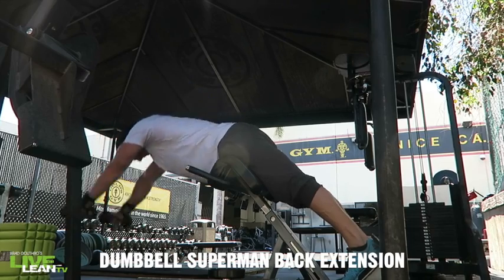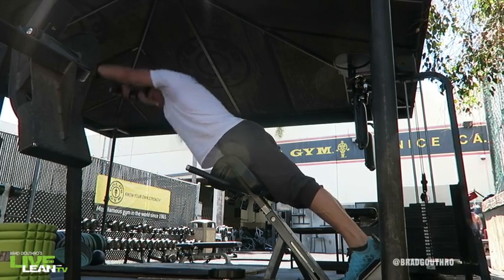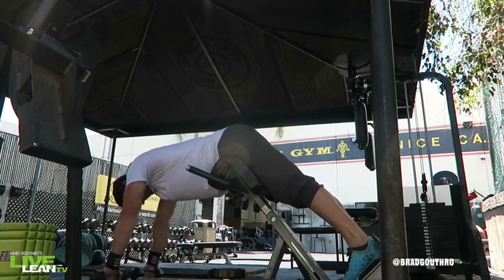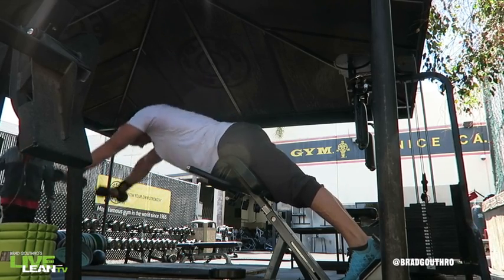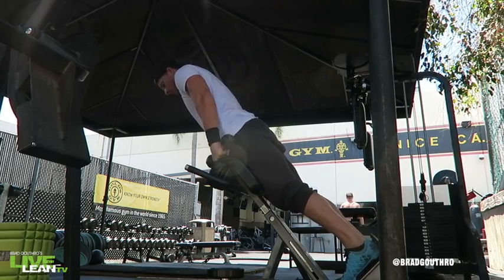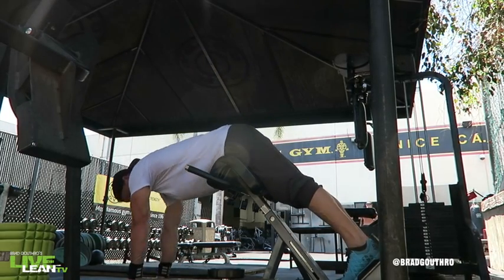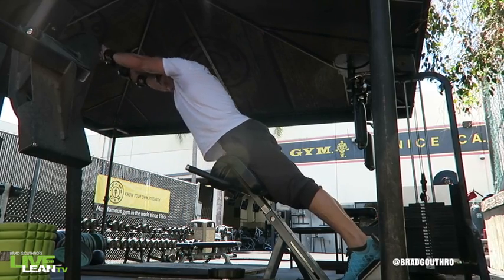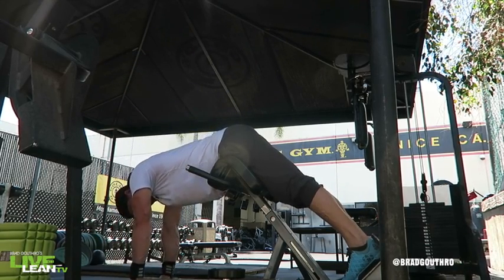How To: Dumbbell Superman Back Extension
The Dumbbell Superman Back Extension is a fantastic exercise that strengthens the lower back, glutes, and hamstrings.

Since we’re extending our arms over our head with the dumbbells, it also hits the upper back as well.

To get started:
1. Using a back extension machine, lie facedown, anchor in your feet, and place your thighs against the pad.
2. Hold a pair of dumbbells with your hands hanging down in front of you.
3. Your back should remain straight throughout the movement, with your arms extended over your head.
4. Brace your abs, and raise your upper body until you form a straight line.
5. Pause for 1-2 seconds, then lower your body and repeat.

Dumbbell Superman Back Extension:
► MUSCLES WORKED: Lower Back, Upper Back, Glutes, Hamstrings
► TYPE: Strength
► EQUIPMENT: Back Extension Machine
► EXPERIENCE: Advanced